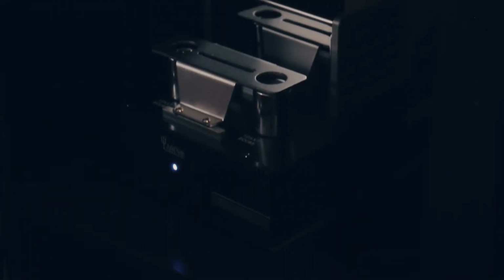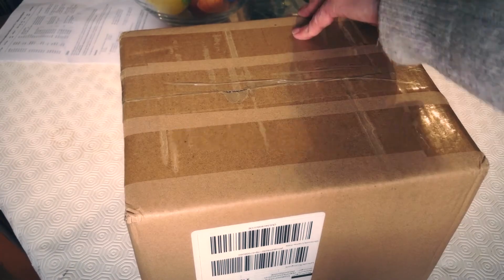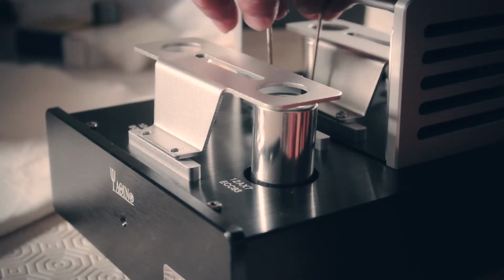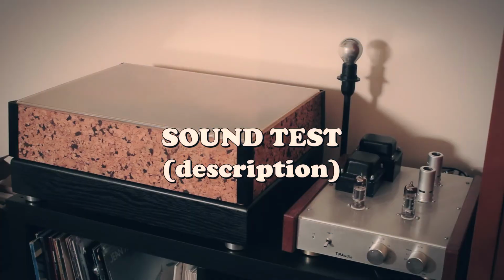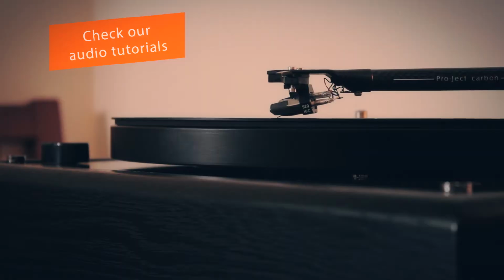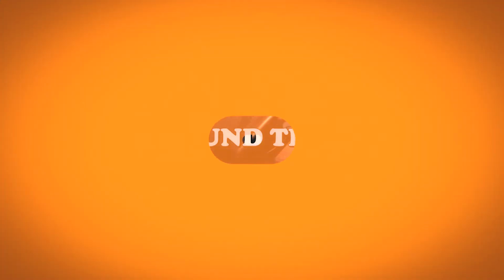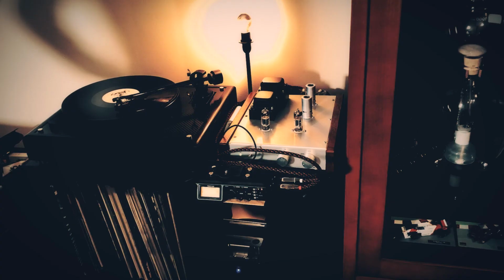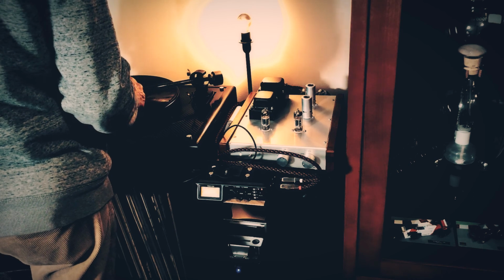Yaqin MS-23B Vacuum Tube Phono Preamp Mini Review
This is my mini review about the Yaqin MS-23B - a Vacuum Tube Phono Preamp.
I bought it to replace the phono section of my existing pre-amplifier.
My aim was to get both better sound and better tube lifetime.
I don´t use modern production tubes so the original ones go to ebay.